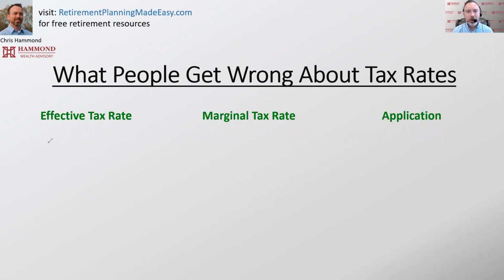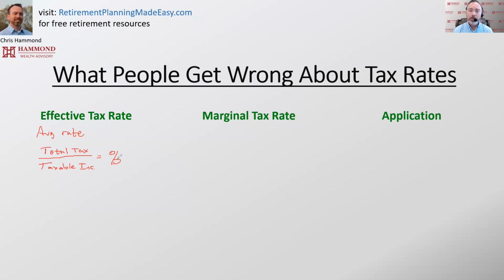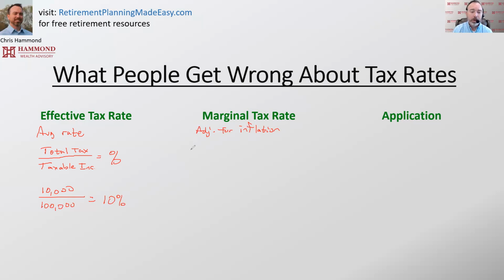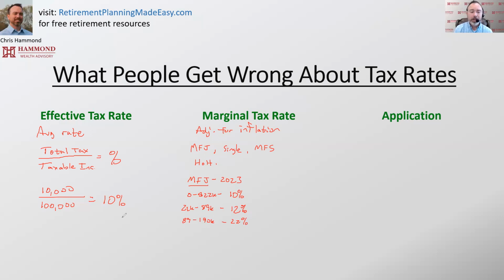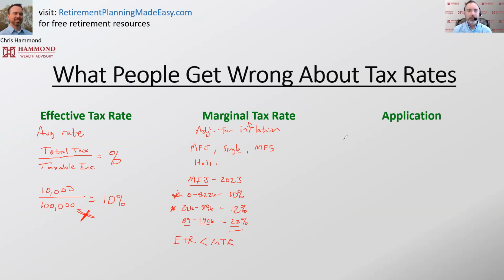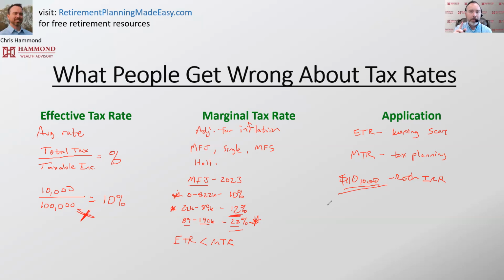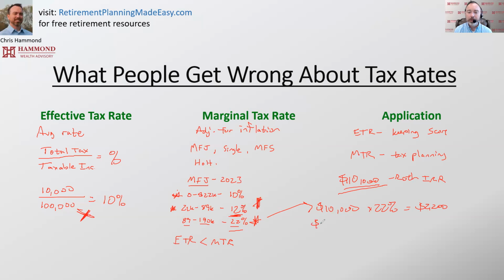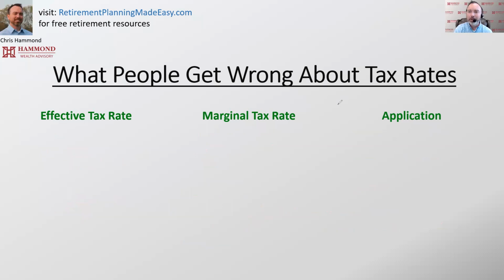How Do I Know My Tax Rate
There's a difference between Effective Tax Rate and Marginal Tax Rate. Each give you a different piece of information to understand just what you are paying in tax. But one is more important when it comes to making tax planning decisions. Find out which one...

I am a financial advisor, but I’m not your advisor financial planner. Please consult with your own tax, legal and financial advisor for personalized advice.